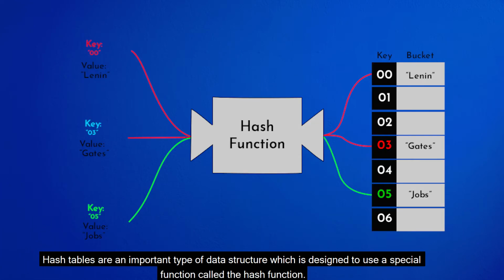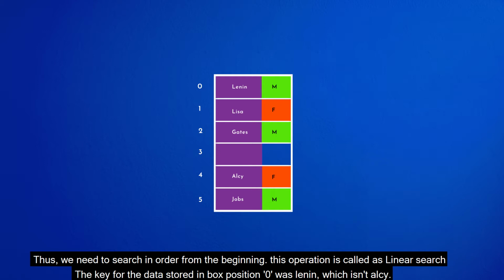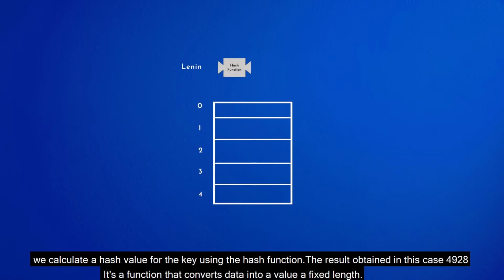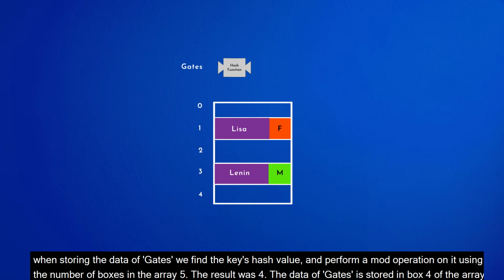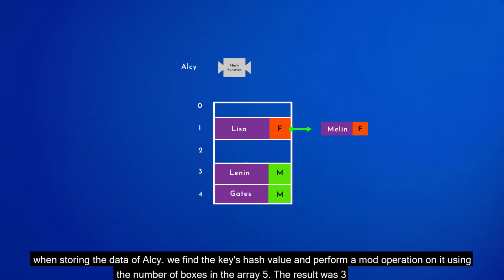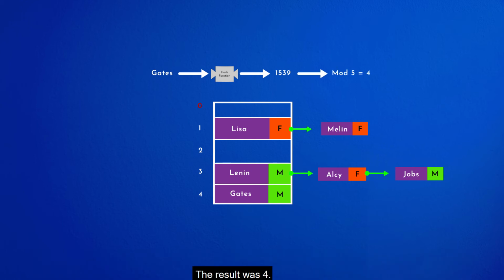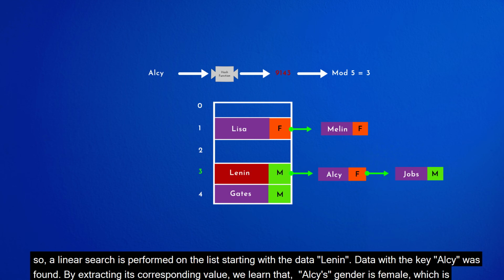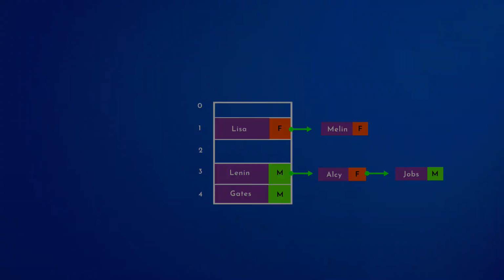Data Structures & Algorithms: HASH TABLE | DATA STORAGE IN AN ARRAY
Zero Bytes - e-Learning Platform to master your skills in Computer Programming.